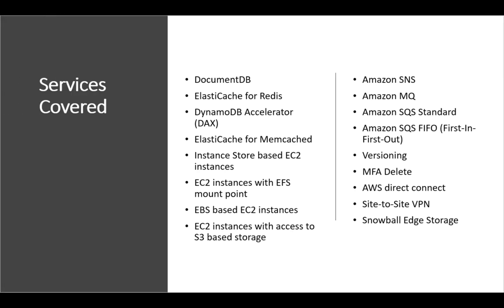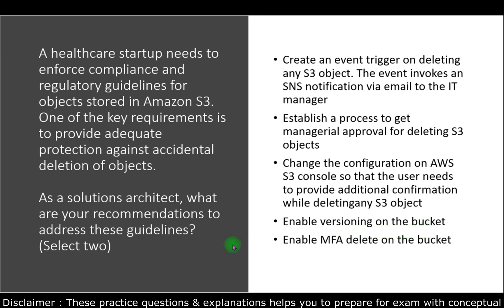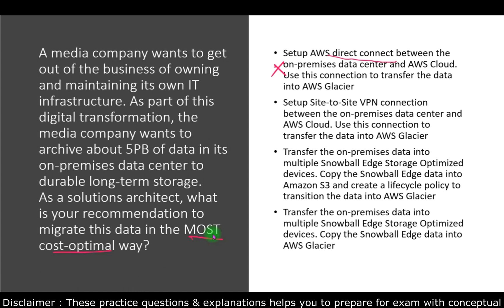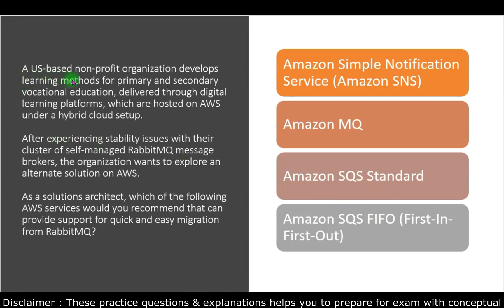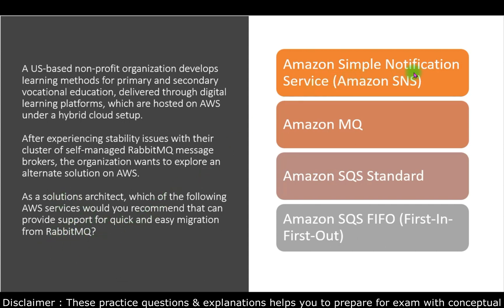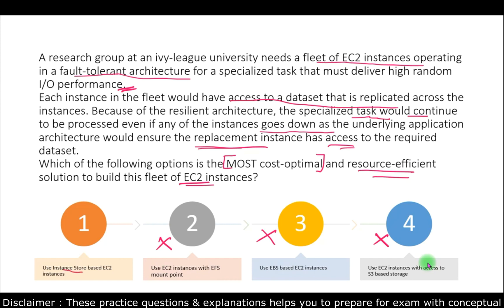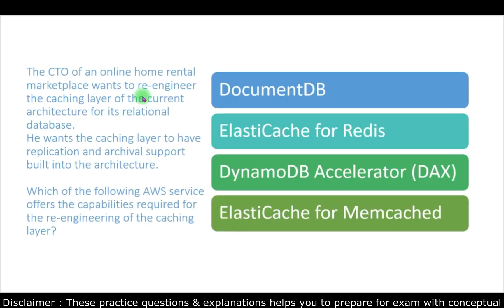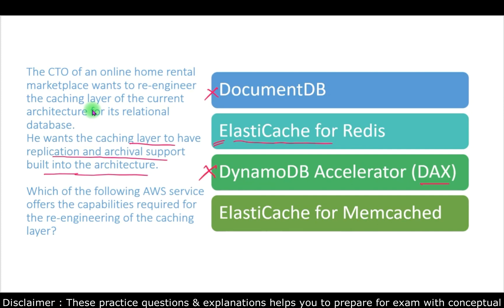[New] AWS Solutions Architect Associate (SAA-C03) Exam Practice Questions with Explanation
👉 Learn
👉 Prepare
👉 Pass